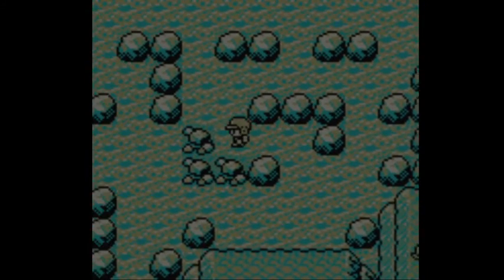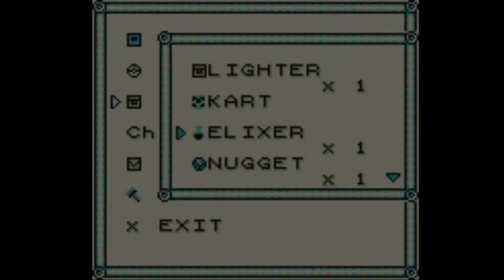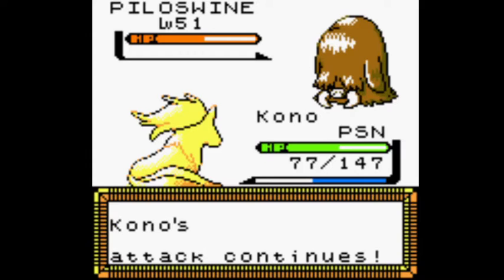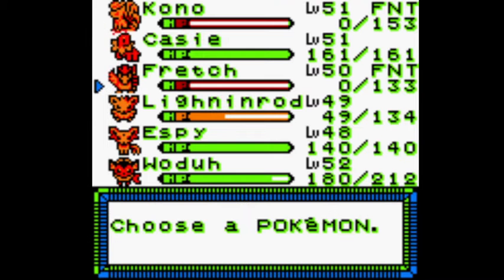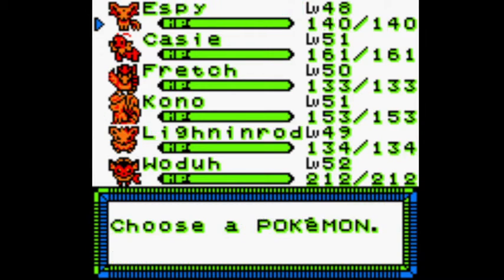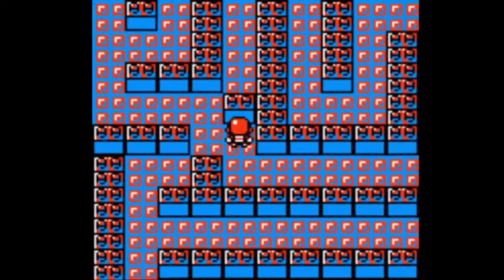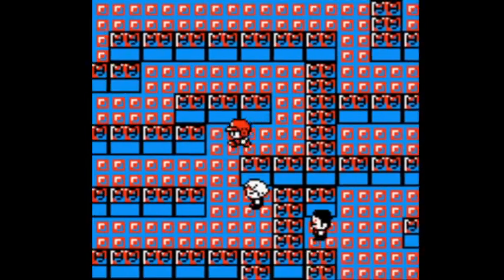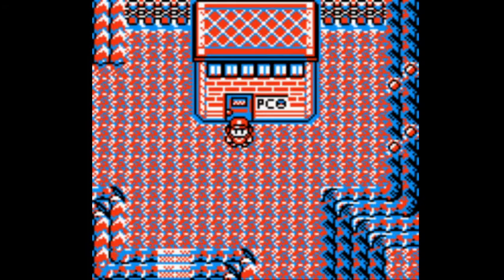Pokemon Grape Part 10: Why Are Poison Tiles In A Steel Gym?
Weird, huh?